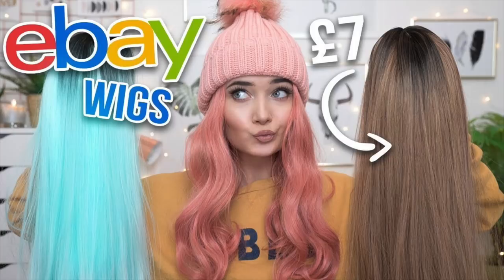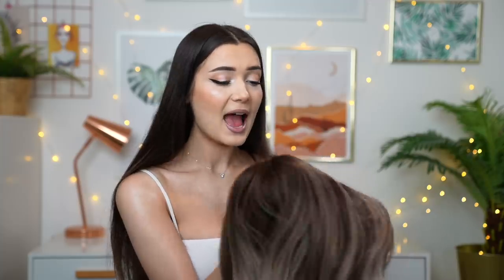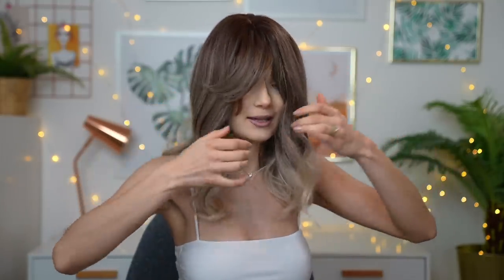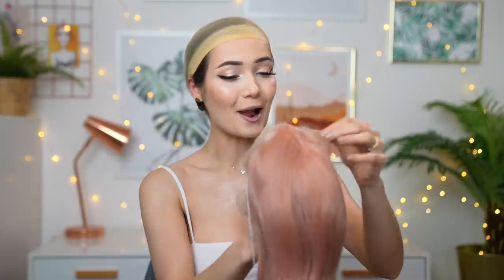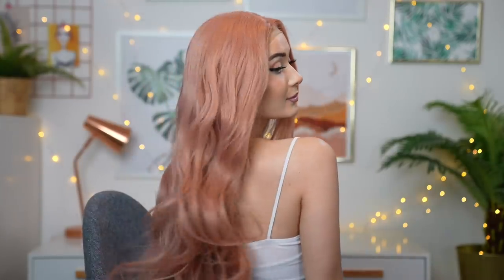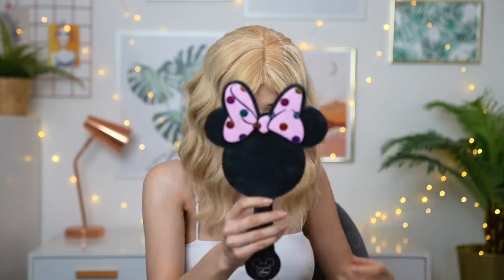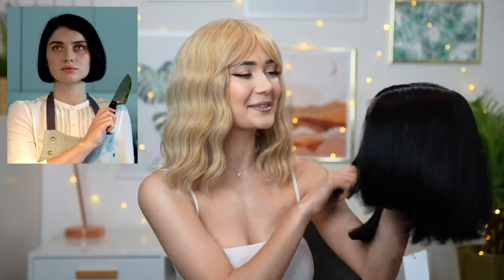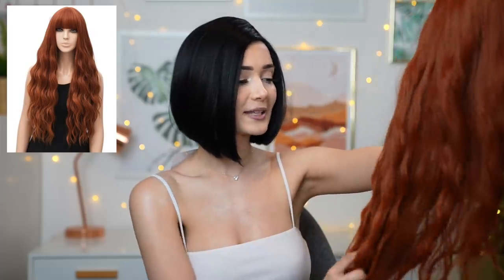TESTING CHEAP WIGS FROM AMAZON! *I'M SHOCKED*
What's up guys!? In today's video I'm testing cheap wigs from amazon... let's see if these are good quality considering they were so fricking affordable!

Short Ombre Ash Blonde Wig
Pink Wig
Short Blonde Wig
Short Black Bob Wig
Long Ginger Wig
Black Wavy Wig
Brown Fringe Wig

Roxxsaurus
36 Golden Square
London
W1F 9EE

♡FAQ♡